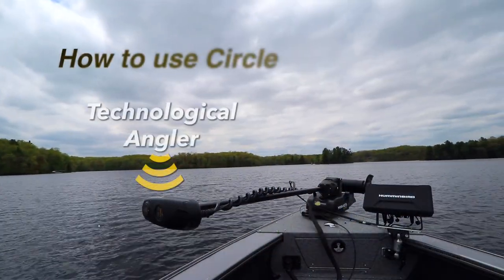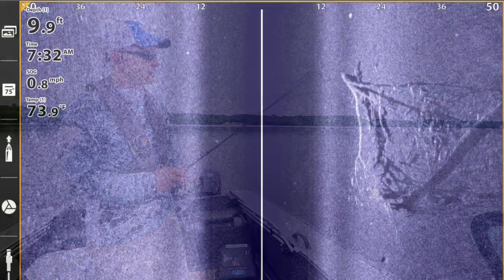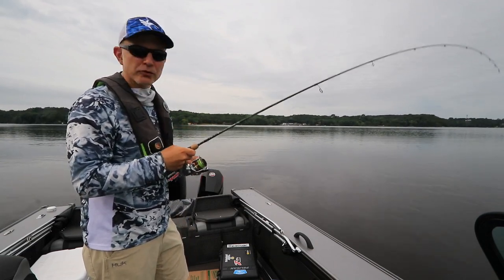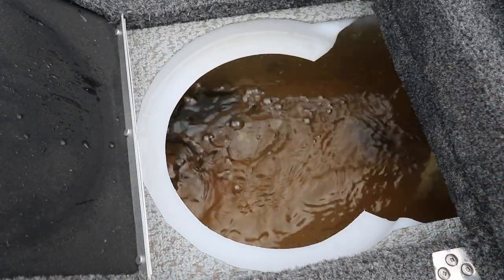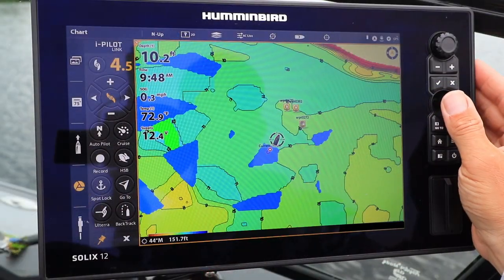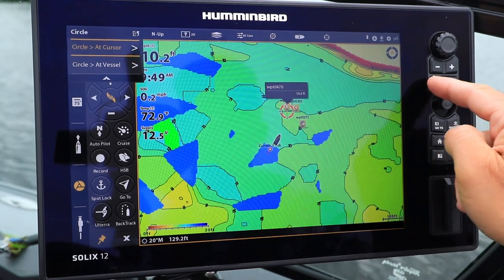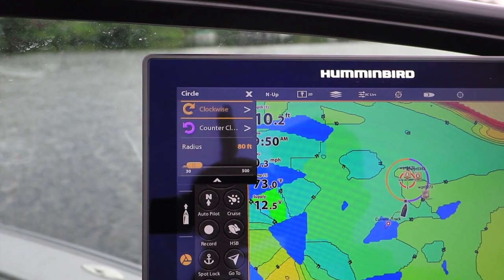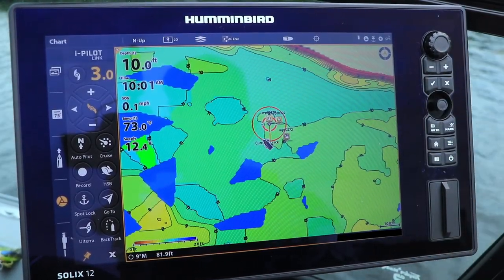i-Pilot Link Circle | The Technological Angler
The i-Pilot Link Circle tool provides hands-off, worry-free boat control around a casting target, so you can focus on making the perfect cast and catching more fish. Learn more about Circle and all of the i-Pilot Link features using our full-length instructional DVD, available exclusively